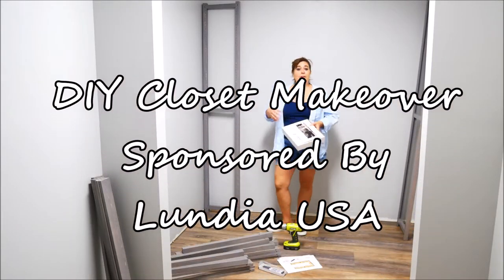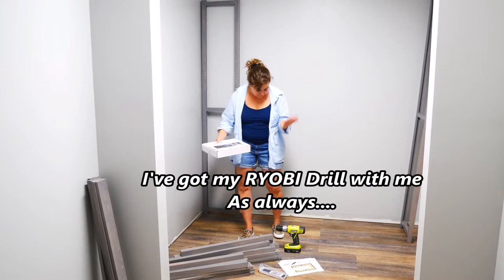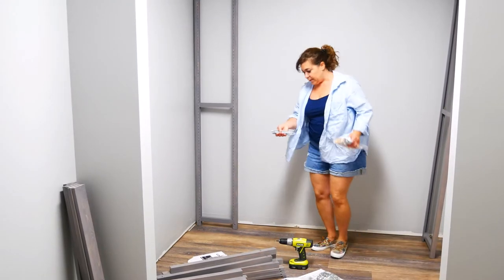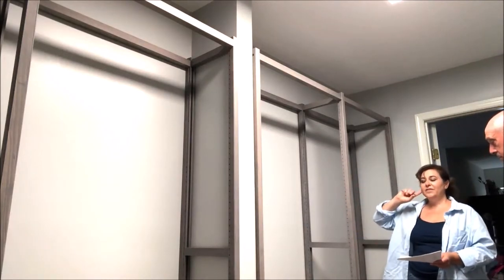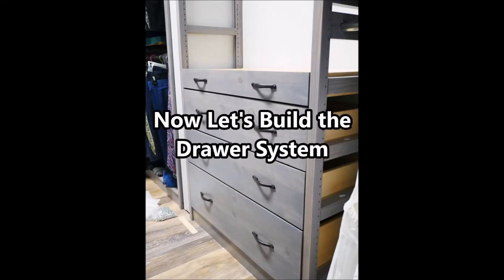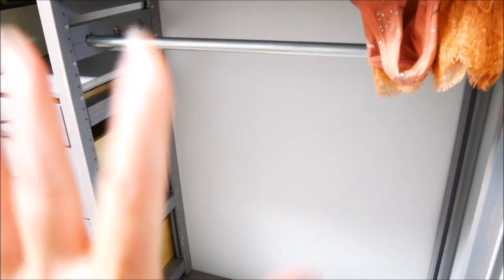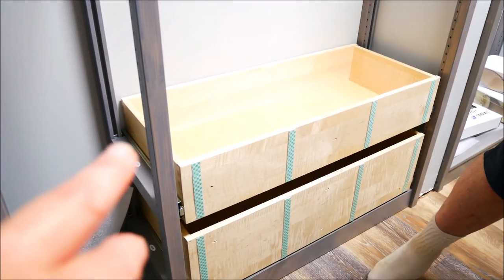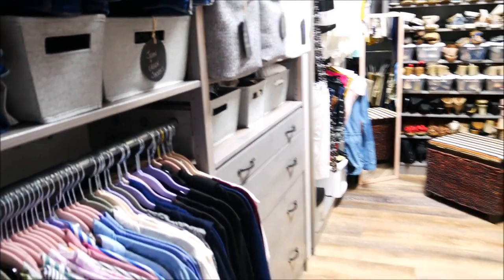Walk-In Closet Makeover with Lundia USA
Installing a DIY Closet Organization System, 100% Wood, Made in the USA. See the reveal of the before, during, after.